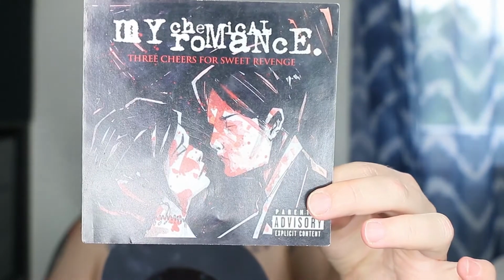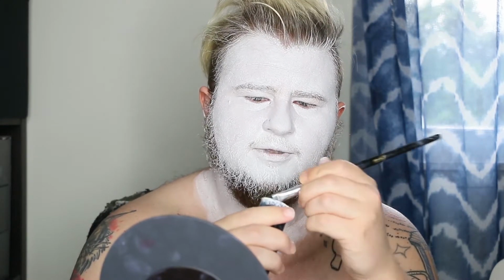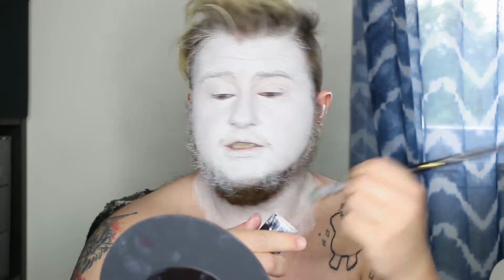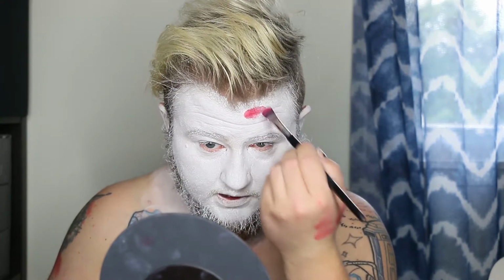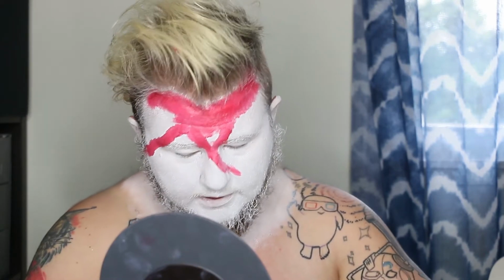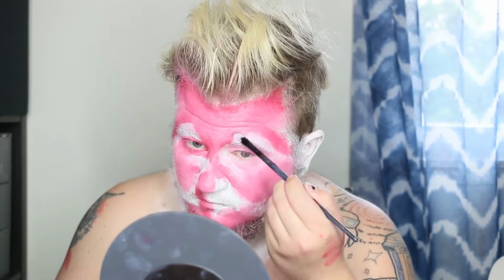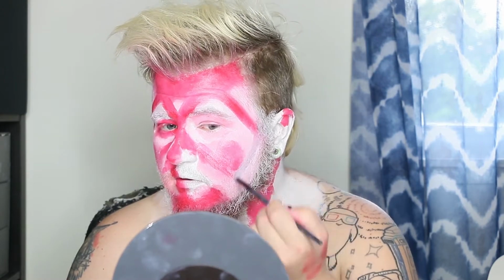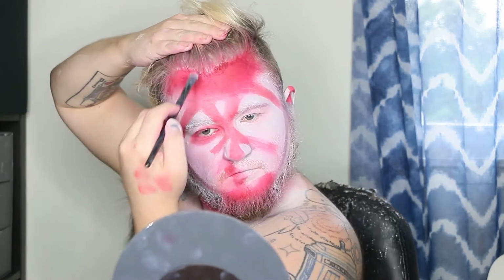My Chemical Romance Three Cheers for Sweet Revenge Inspired Drag King Makeup Tutorial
So this one is done a little different than the other ones in this series. Let me know which type you perfer.
If you have any requests for makeup tutorials you would like to see me do leave them in the comments below.